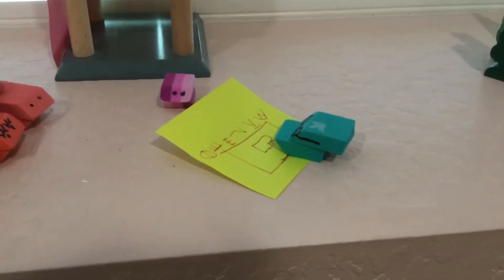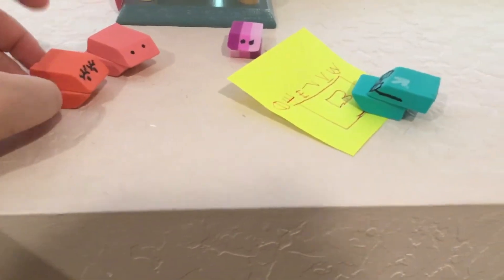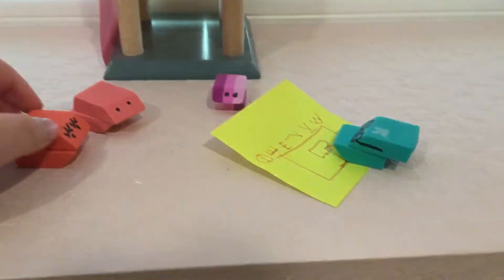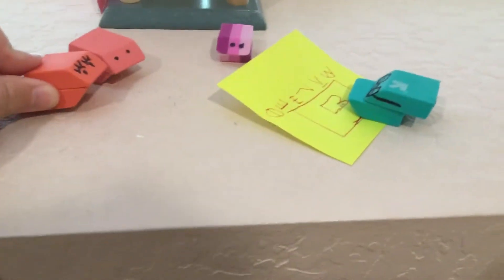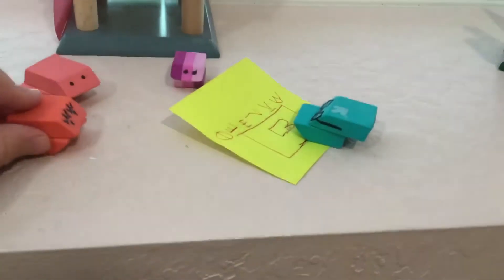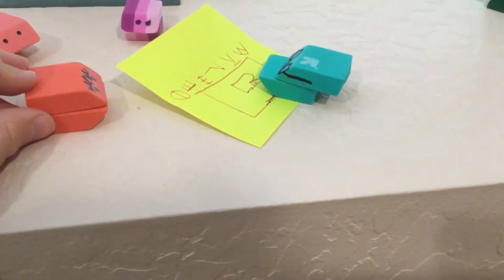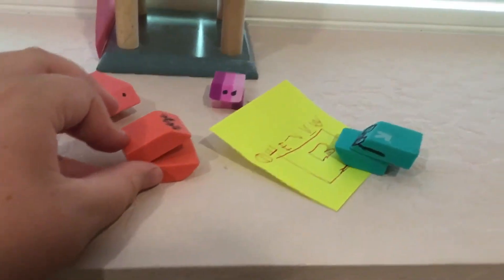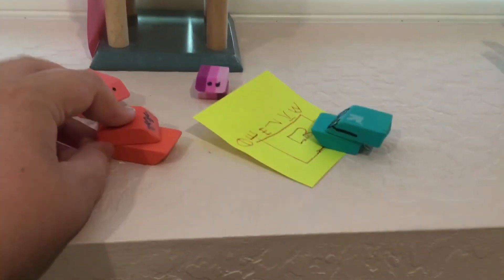Wormys adventure season 1 episode 1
And so wormys adventure begins